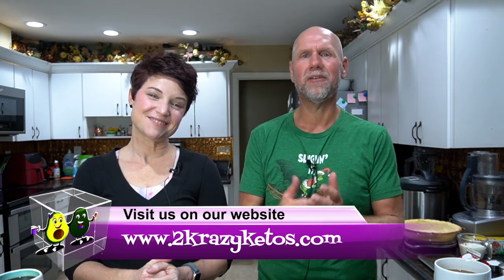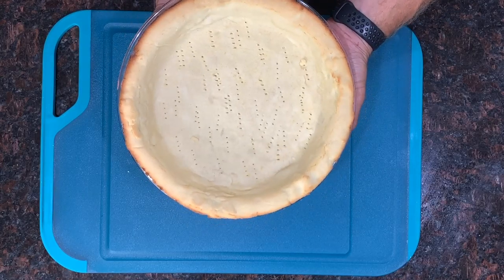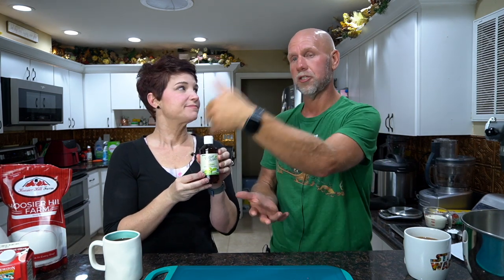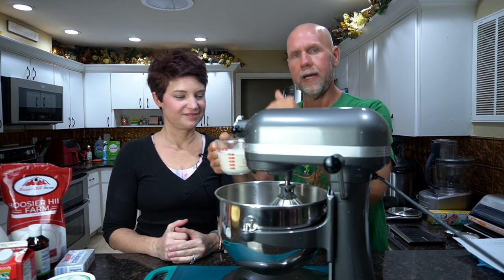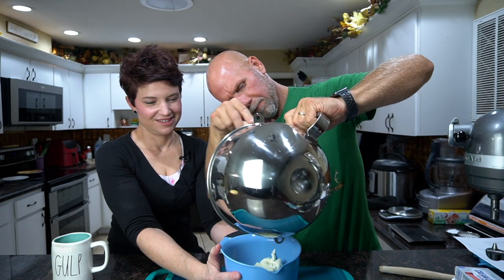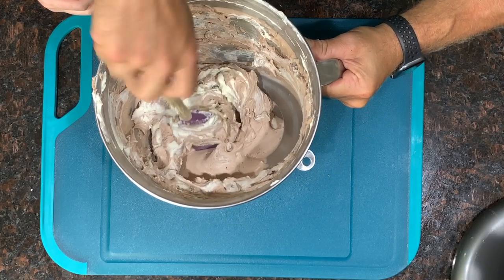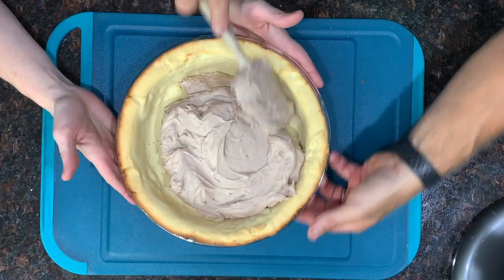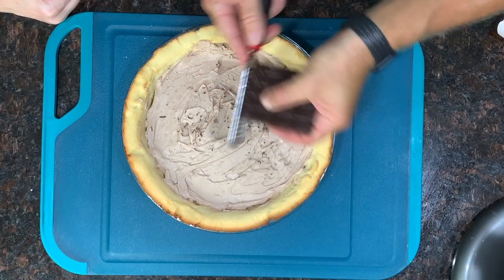Keto Chocolate Cream Pie recipe | Keto Chow Recipe Contest | Keto Holiday deserts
Chris and Miriam asked us to create a recipe for the Holiday recipe challenge using chocolate keto chow and this is our entry.   It's a cross between chocolate mousse and a light cream cheese pie

2krazyketos is a participant in the Amazon Services LLC Associates Program, an affiliate advertising program designed to provide a means for sites to earn advertising fees by advertising and linking to amazon.com.